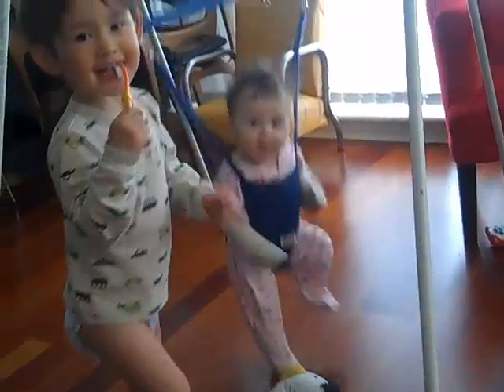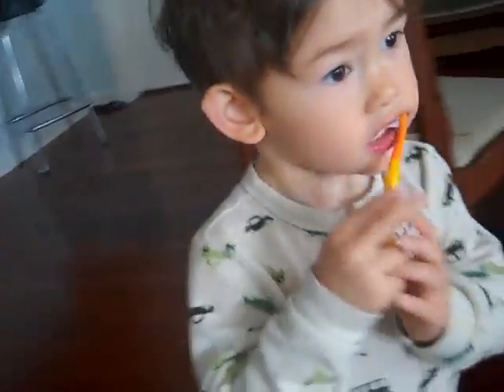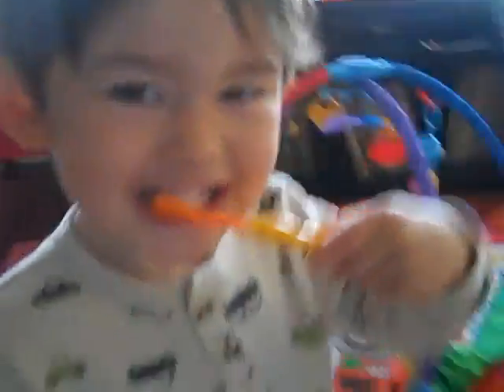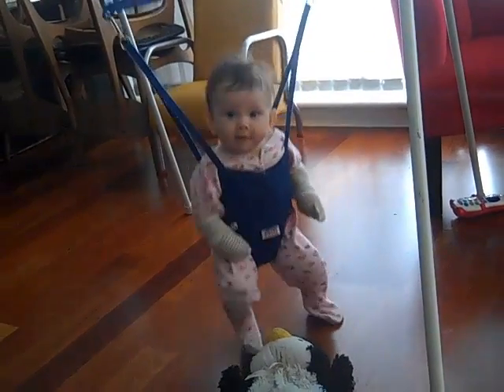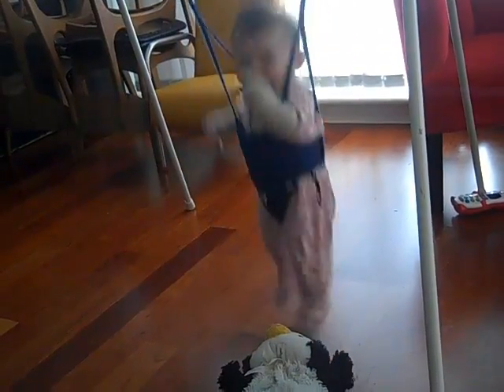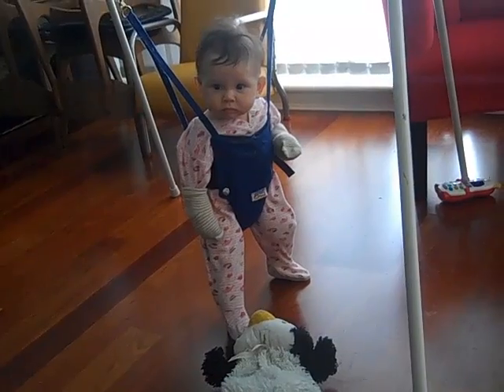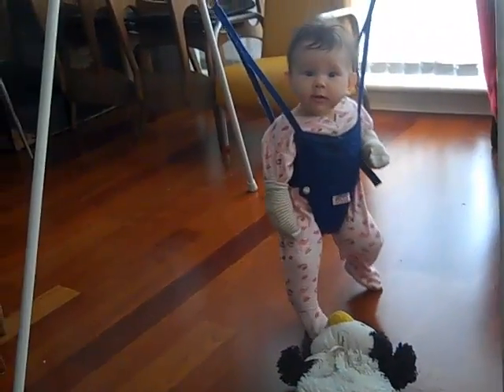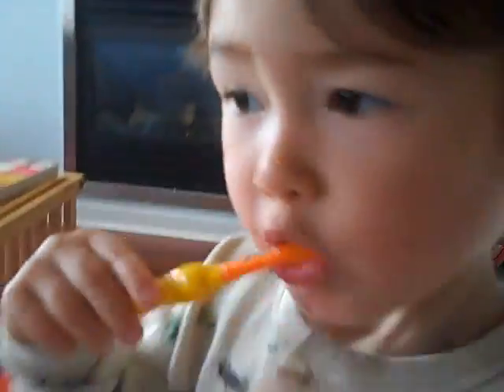Coco Jumps Jollily